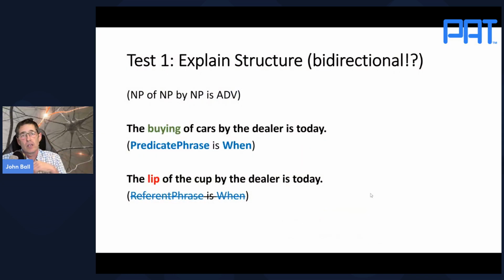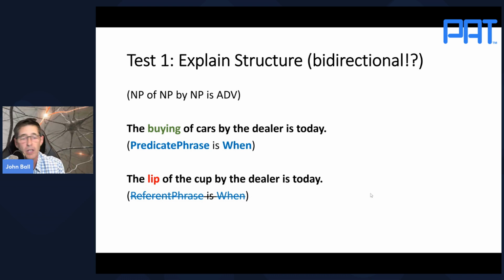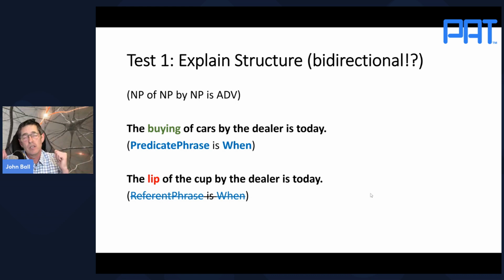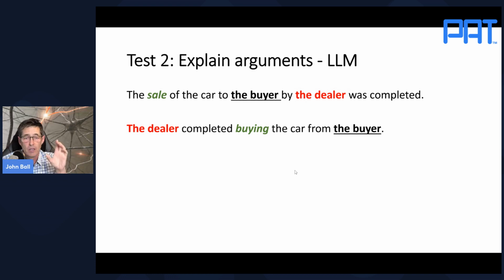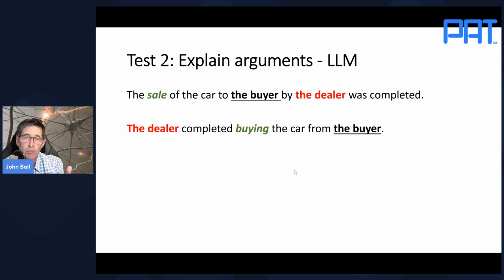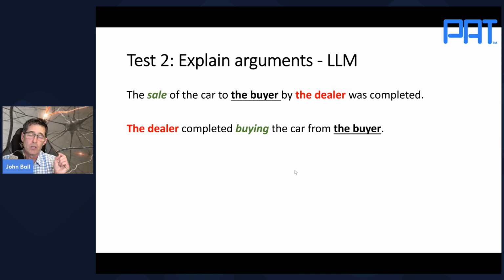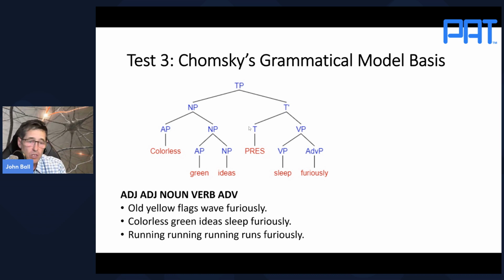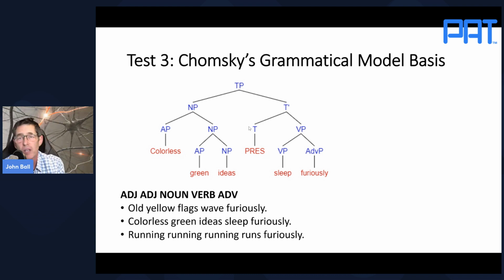2023 Breakthrough Challenge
This video looks at PATs challenge for 2023: explain how your theory of NLU can explain these three examples. If you can explain them with your theory, that's great, because your model will continue to scale (PAT has many more tests for you, as well!)

I (John Ball) apologise for my hair! OMG, you'd think I could have dressed up for what may be my last video in 2022! Oops.

The three examples are:
1. How a sentence can be intelligible or not with the same structure, but using different elements of meaning.
2. How different words have overlapping meaning and related arguments and
3. The explanation for why we need to analyze languages as either (a) grammatical or (b) ungrammatical. The trouble is, that doesn't work with parts-of-speech, since a third possibility for the grammatical structure can be (c) meaningless and unintelligible.

Theory needs to explain these first.

There's the NLU challenge for 2023. Good luck, if you chose to accept this mission.

The companion Medium article will be published in about 12 hours and updated in the comments below.